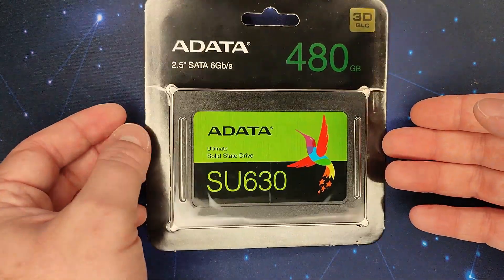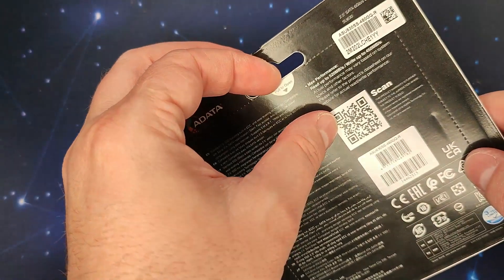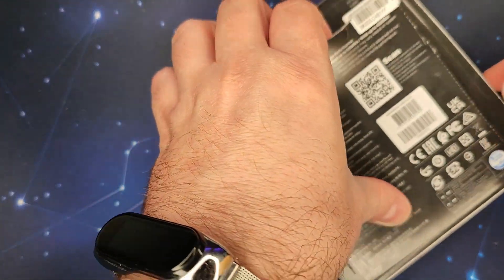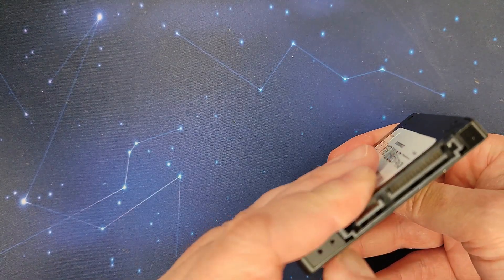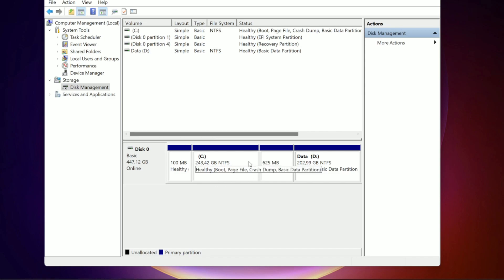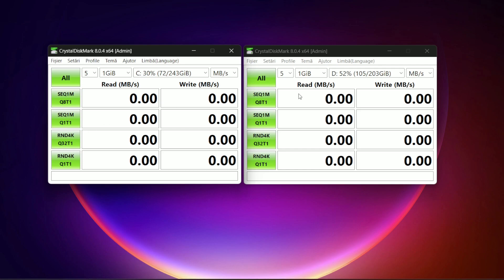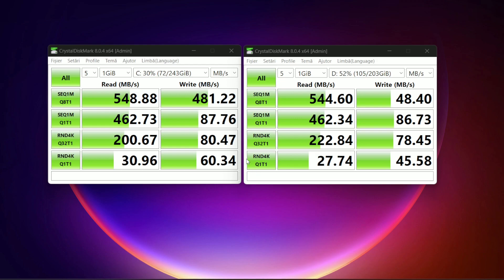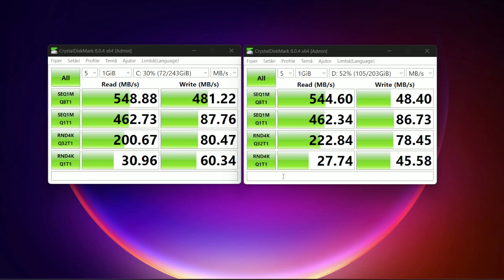SSD ADATA SU630 480Gb 3D QLC unboxing | Review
This video was filmed entirely with my phone Xiaomi Note 10 Pro